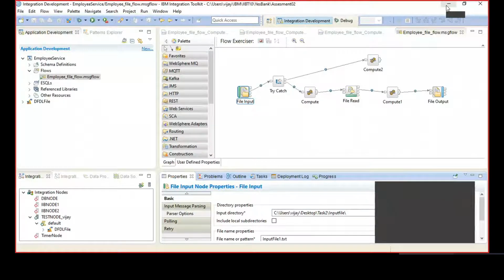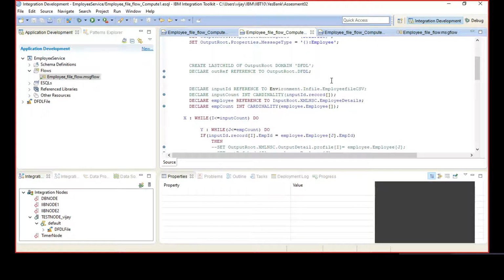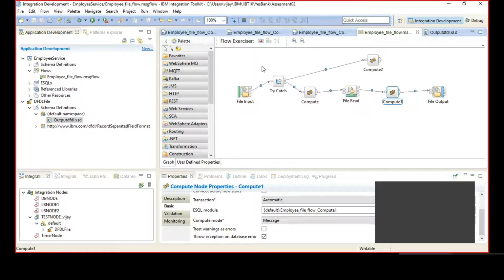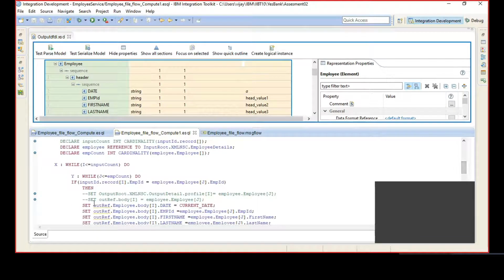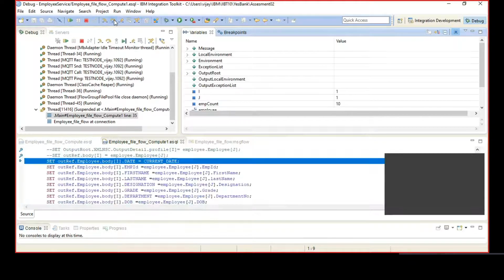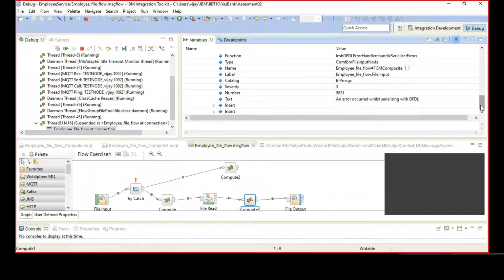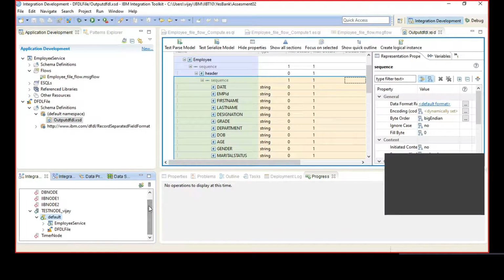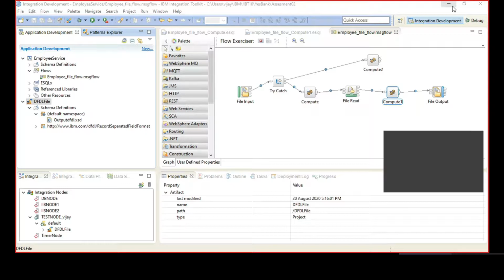iib - skype session on troubleshooting dfdl - IBM Integration Bus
Today i will show you the skype converstaion i had with a subscriber of mine
he needed help in troubleshooting an error in his message flow.
he is new to IIB and i realize many of my subscribers are new to iib as well.

So watch the video and type in comments
what improvements can be given as advice to the person in the video? Constructive criticism only please
such as
- learn the keyboard shortcuts , F6, F7, F8 to quickly navigate through your code
- dont use cardinality, use for loop instead